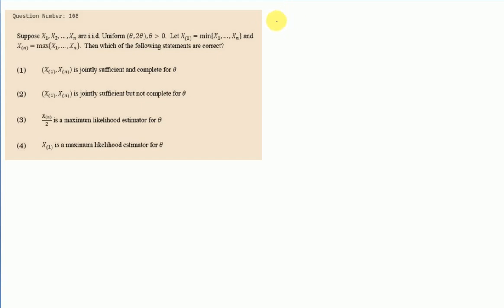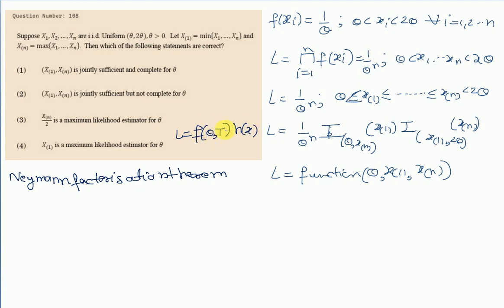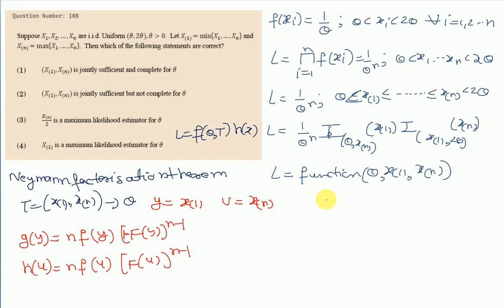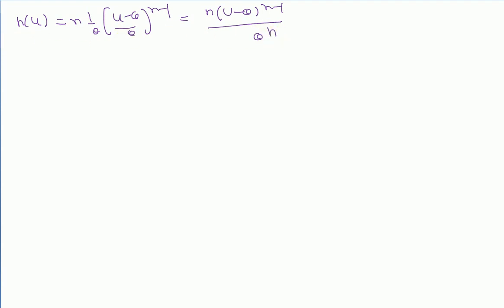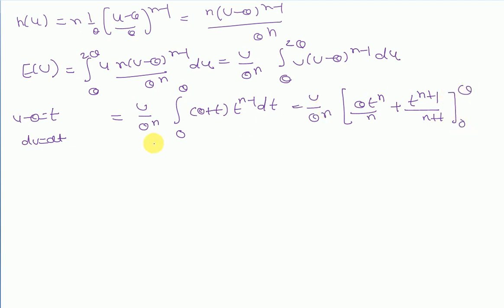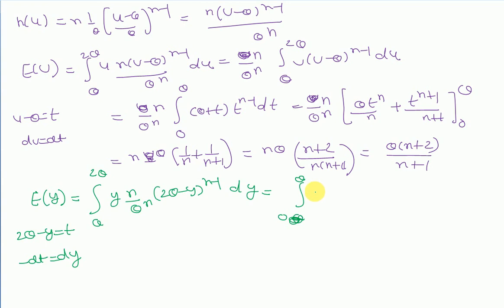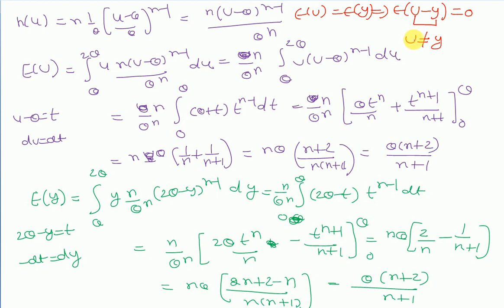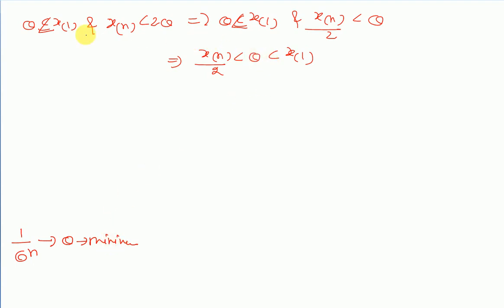year statistics solutions